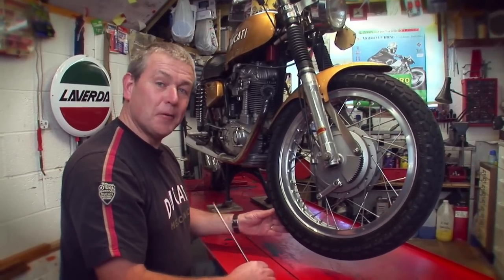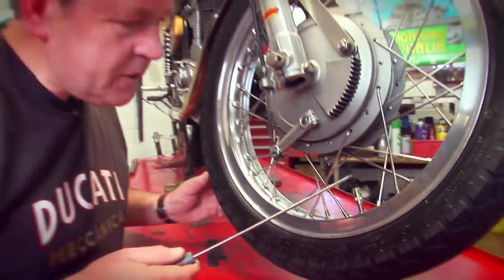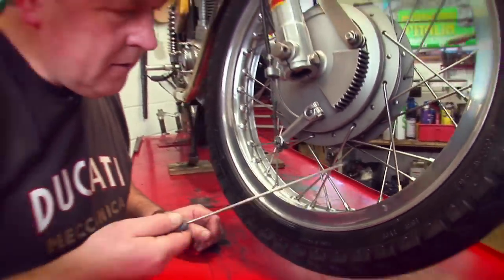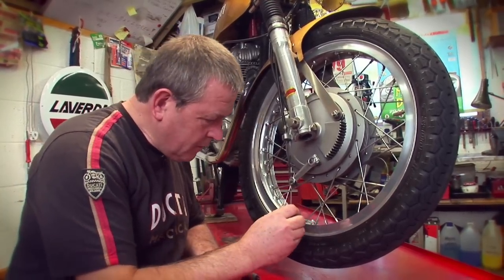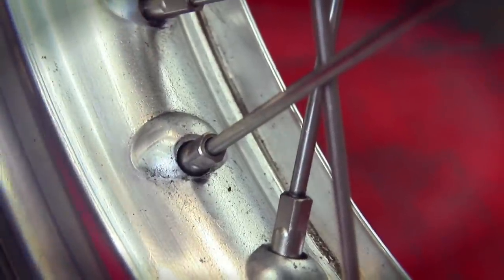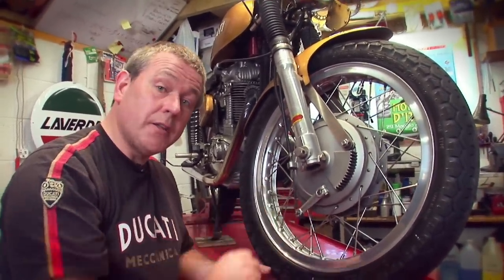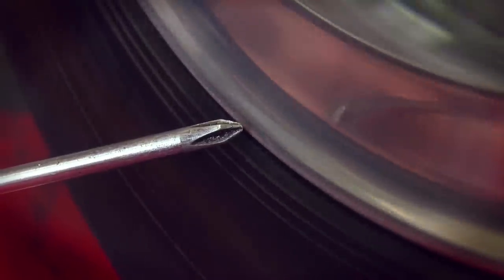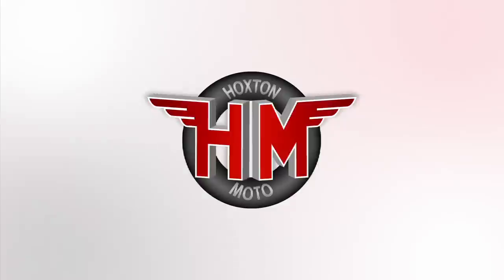Spoke Adjustment for motorcycles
Motorcycle restorer Andrew, passes on his simple tip for adjusting spoke tension and checking alignment